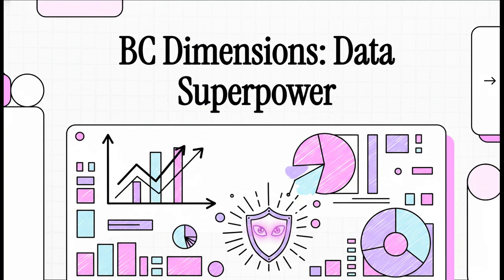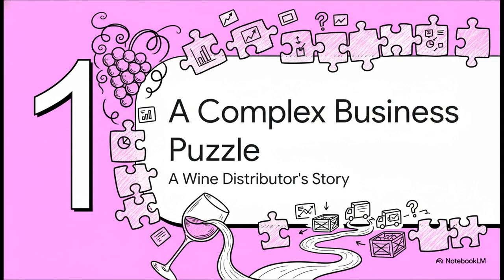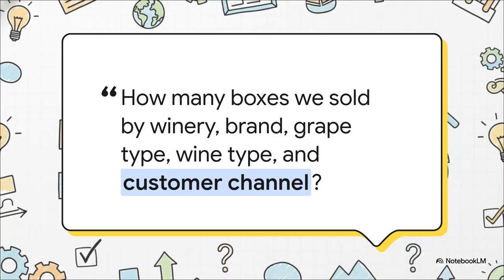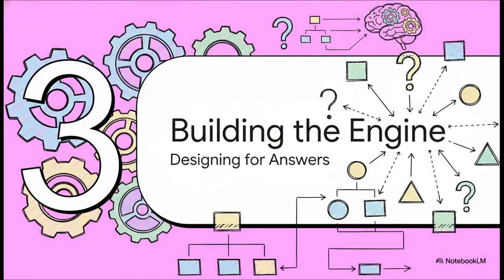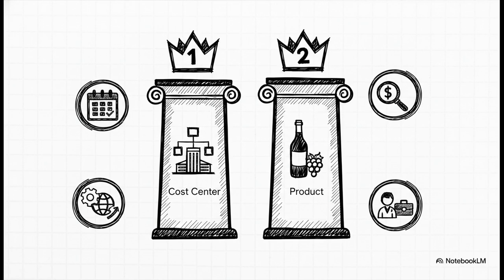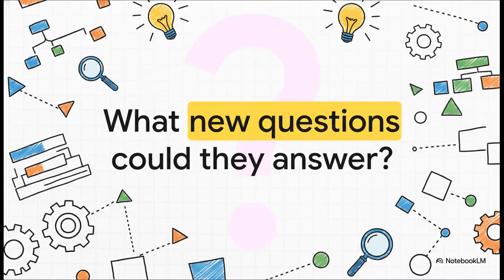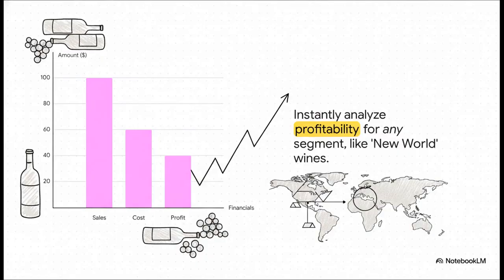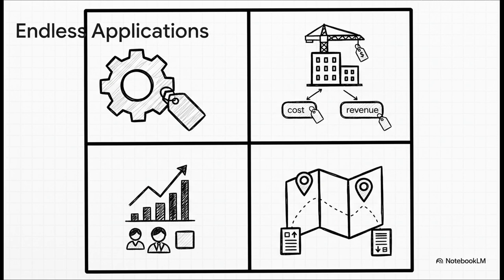Business Central Dimensions Explained: The Ultimate Beginner’s Guide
Learn the basics of Dimensions in Microsoft Dynamics 365 Business Central. This video explains how dimensions act as "tags" for your records, allowing you to filter tables and create pivot tables without needing external BI tools. We’ll cover how to "mark" your data for better insights